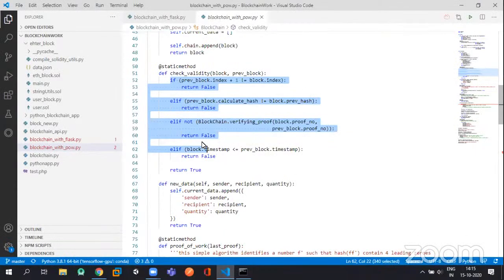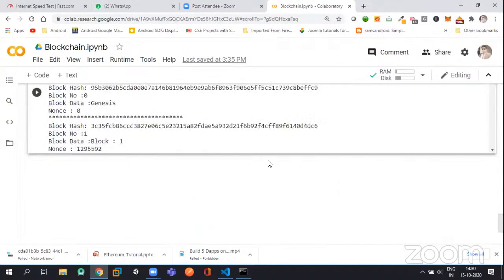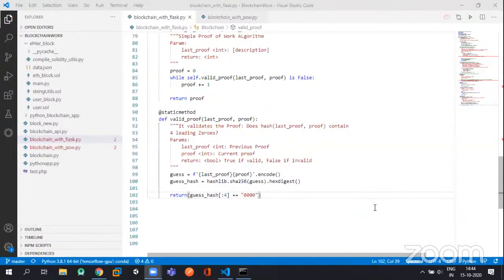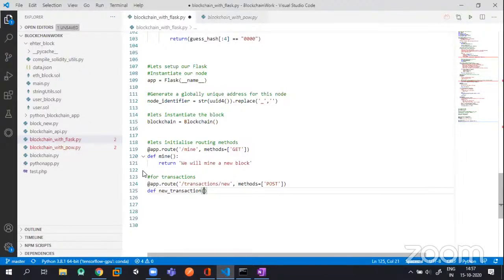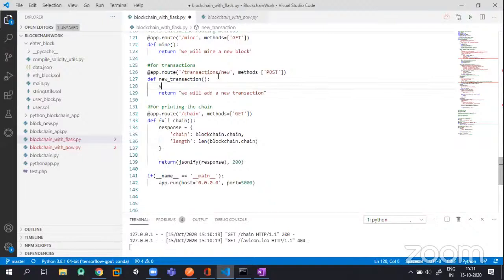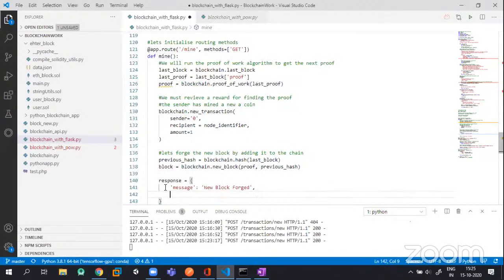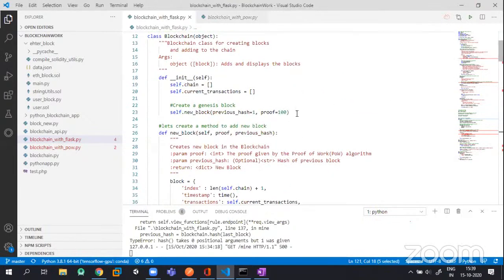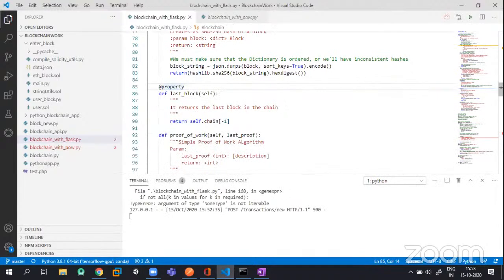Block CHain STTP- EWIT